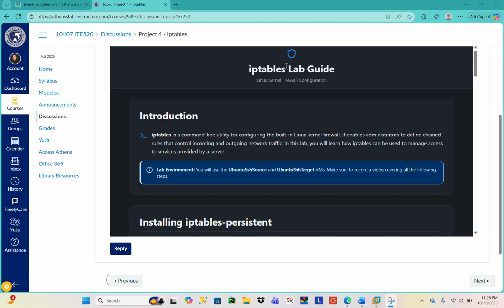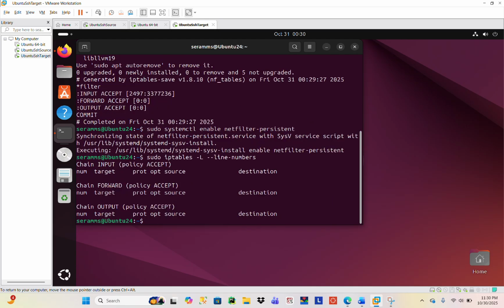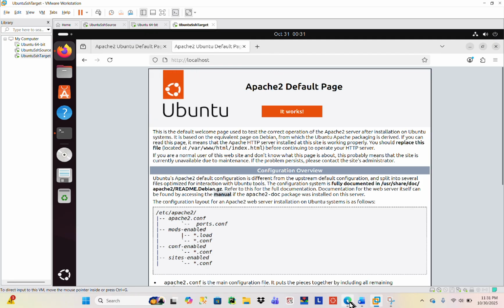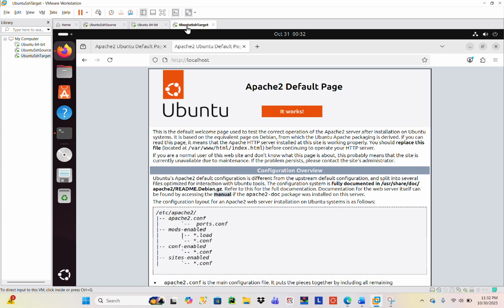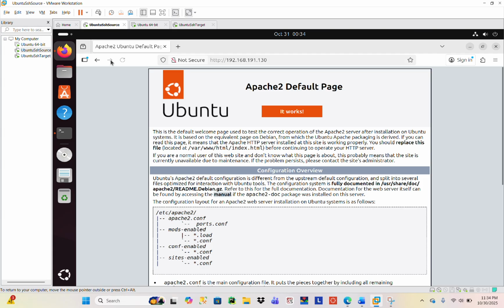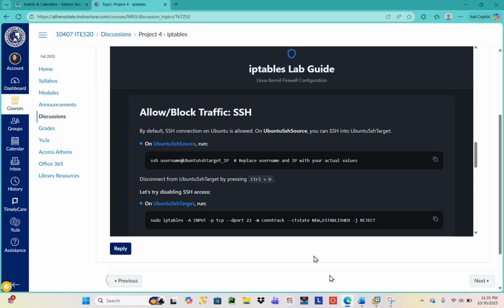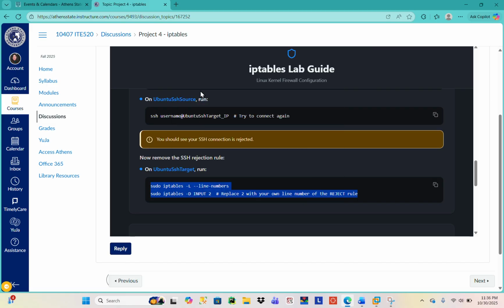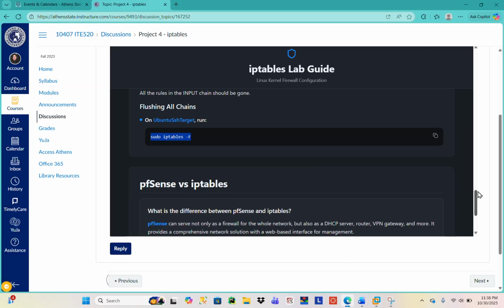Lab 4 update: ipTables